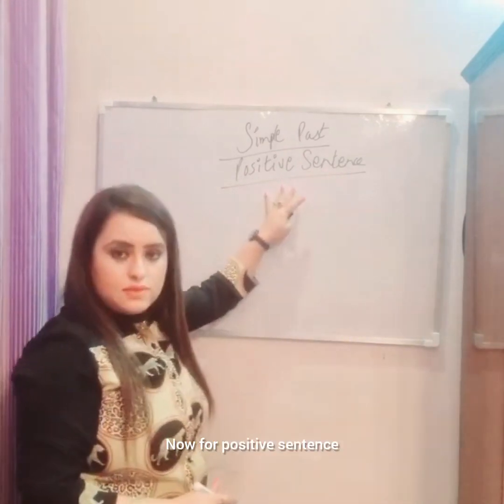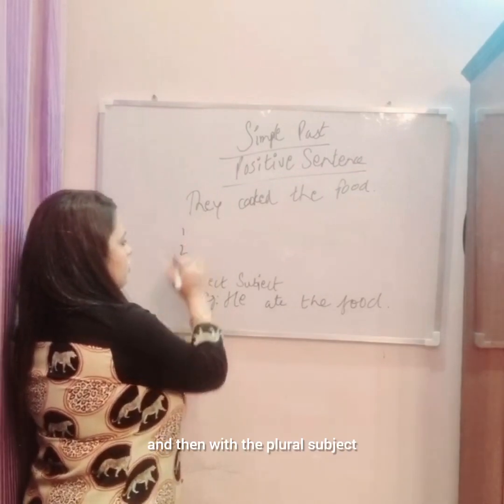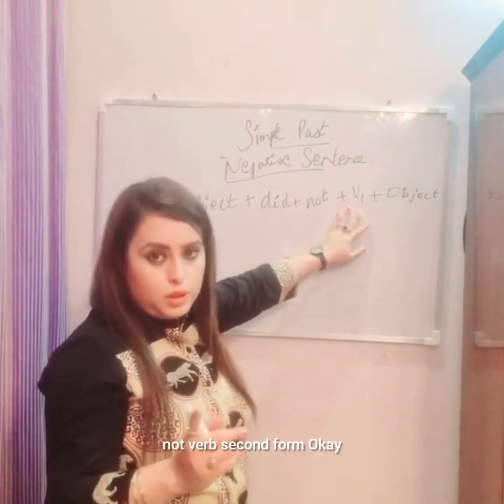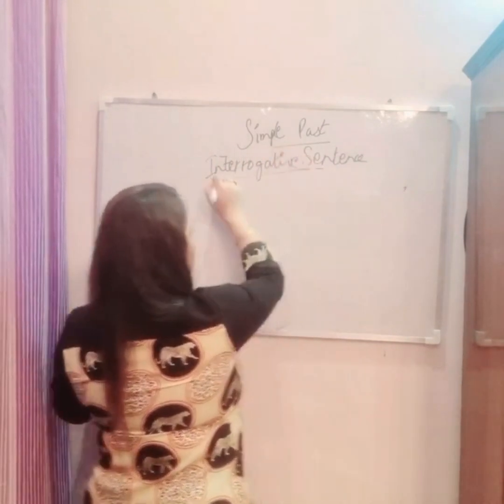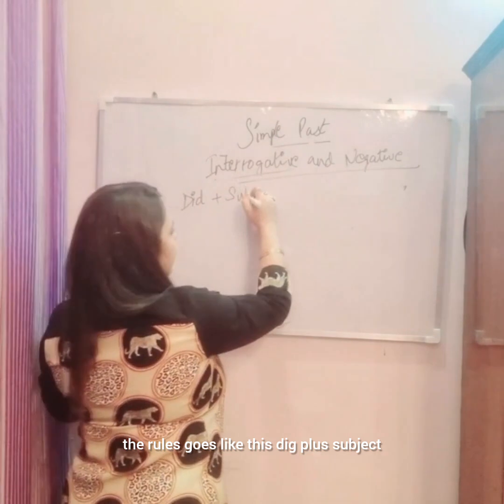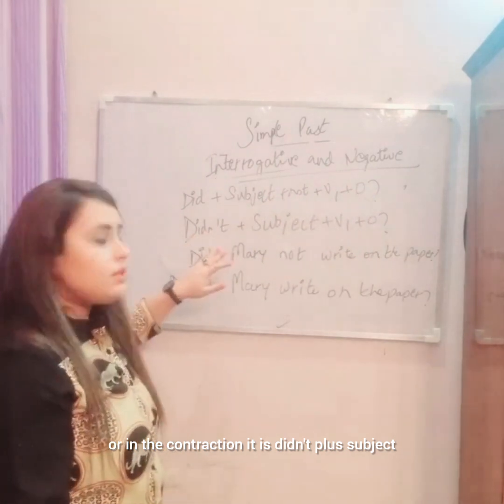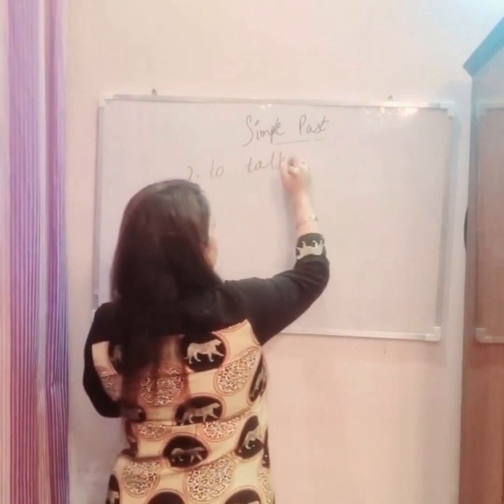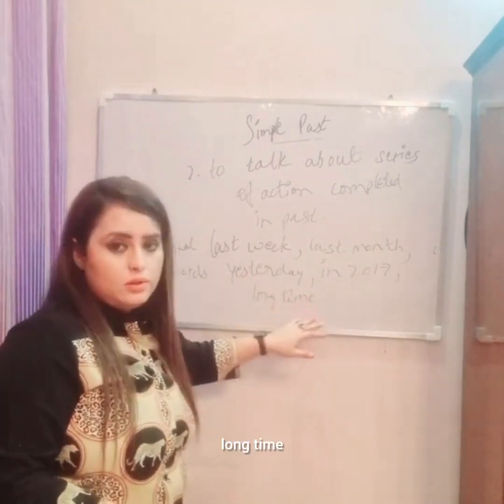Simple Past Tense